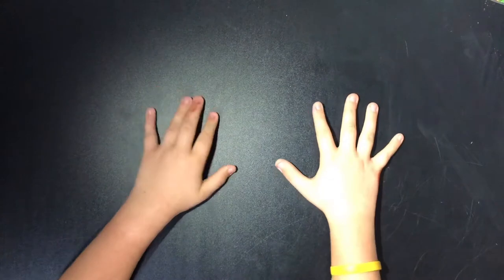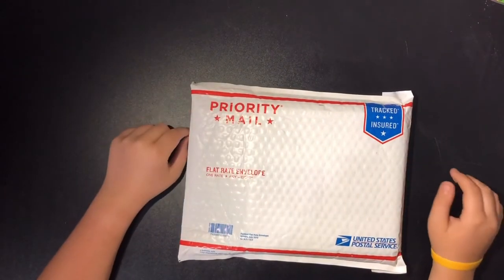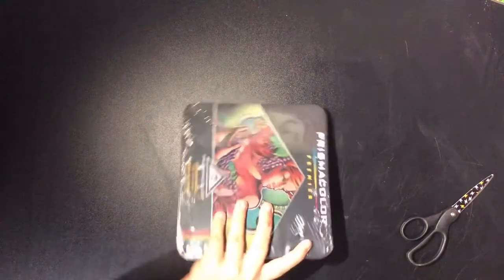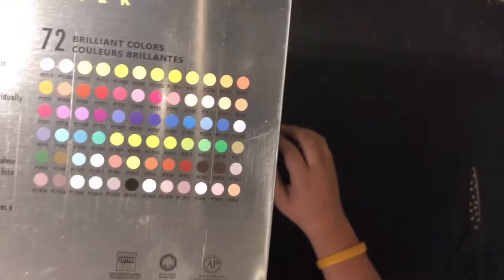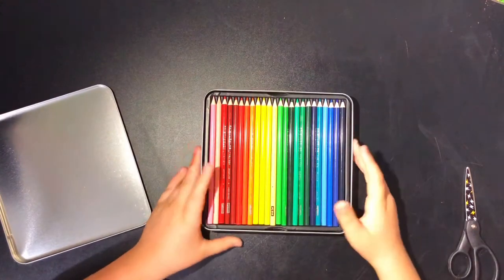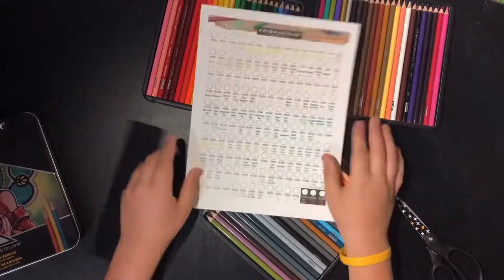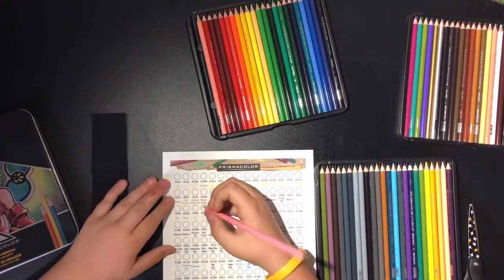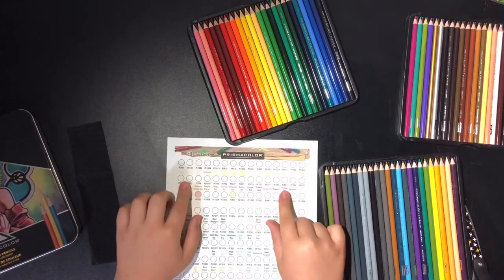Prismacolor pencils 72 set unboxing [THEY WERE FAKE!!!]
Prismacolor pencils 72 set unboxing

Artists loft dual tip alcohol markers 24 ct

Sharpie ultra fine tip pins

Sharpie markers

UNI Posca paint pins

Artists loft watercolor markers

Pigment micron fine liner pins

Masters touch oil paints

Crayola  crayons

Amazon basics art pencils set

Masters touch hand statue

Masters touch body statue

Masters touch sketch book

Strathmore sketch book

Strathmore watercolor sketch book

Strathmore marker sketch book

LePlume pigmented sketch markers

iPhone 8

Albinar tripod

My editing app I use-  InShot